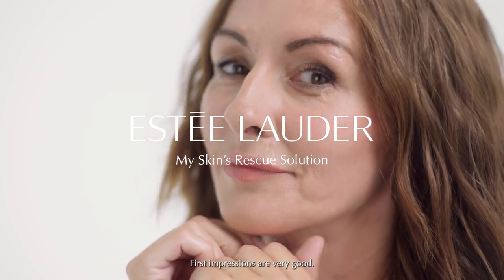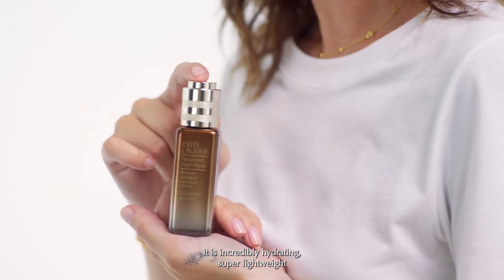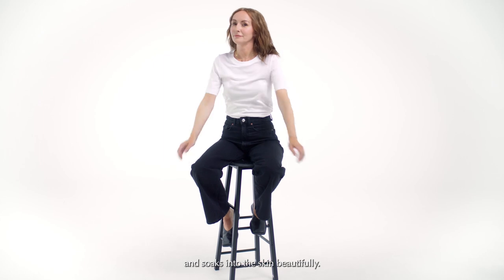Estée Lauder UK | My Skin's Rescue Solution with Natalie Leary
We asked influencer (and busy mum!) Natalie Leary to try NEW Advanced Night Repair Rescue solution... and it's fair to say it was a hit.

Our innovative NEW pre-serum calms the look of redness and irritation with soothing 15% bifidus ferment and exclusive Tripeptide-32. 90% said skin felt calm and soothed immediately*, and looked less red.**

Only from Estée Lauder.